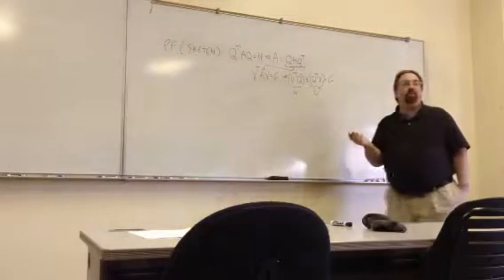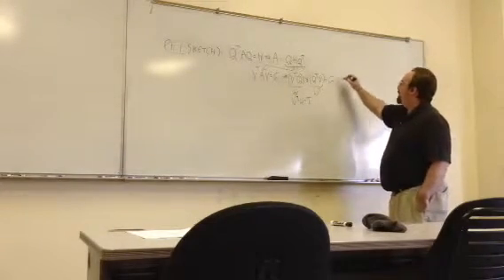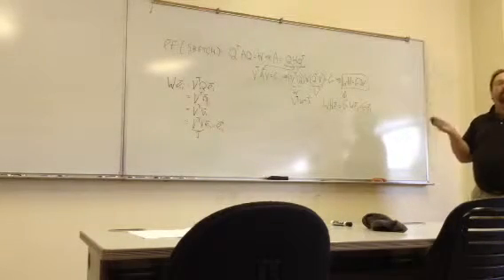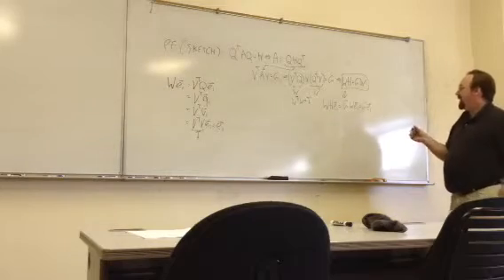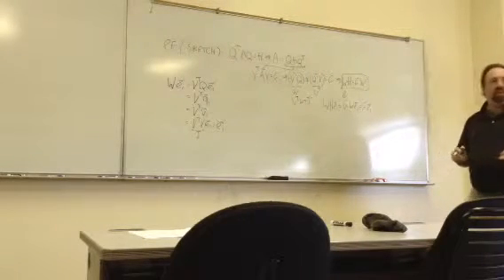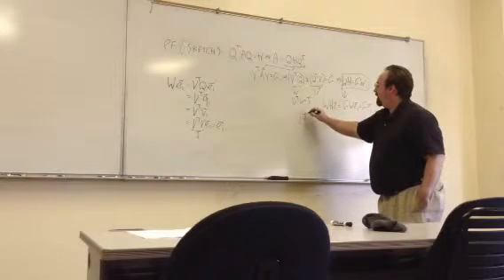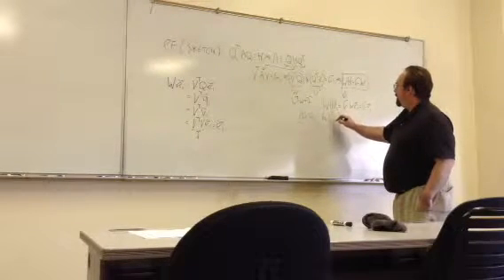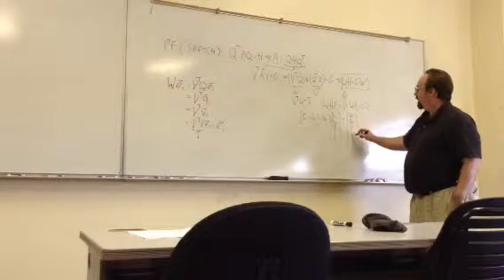MAT 610 USM 04/22/2015 (Part 3)